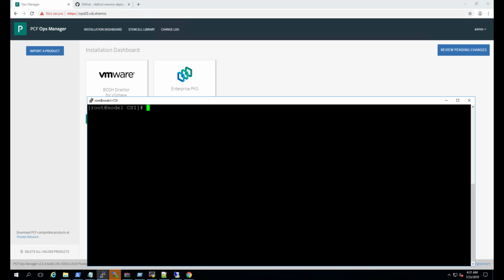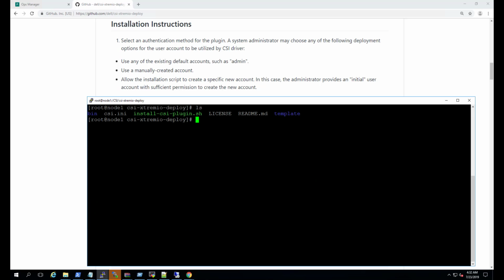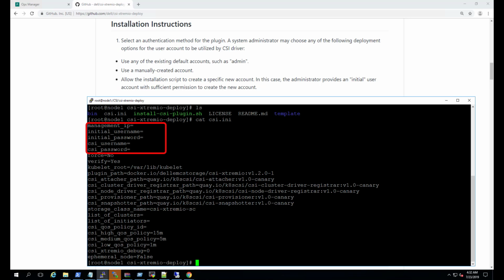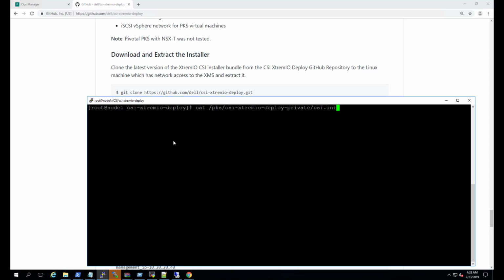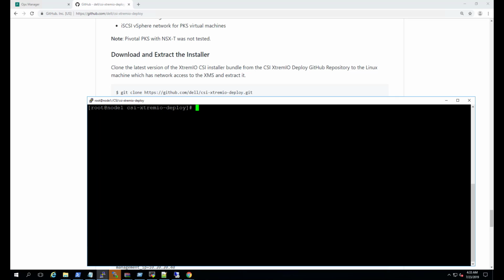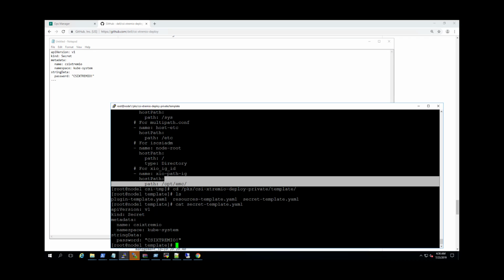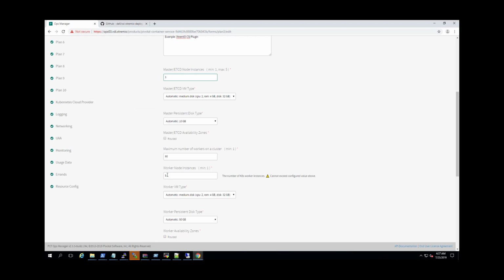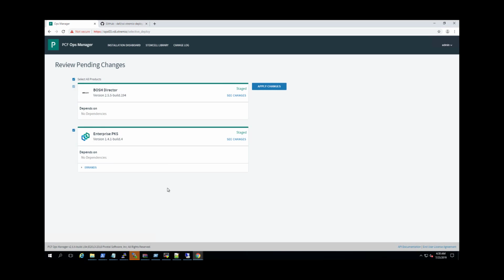Installing & Configuring The DELL EMC XtremIO CSI Plugin on Pivotal PKS - Part 1